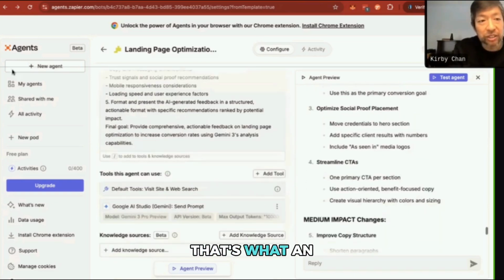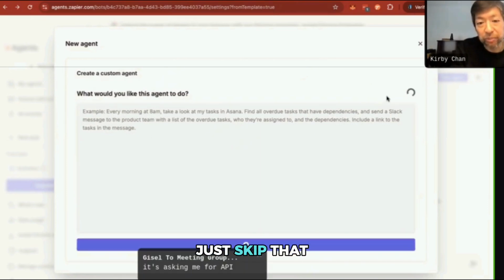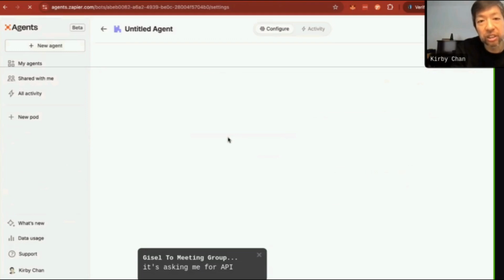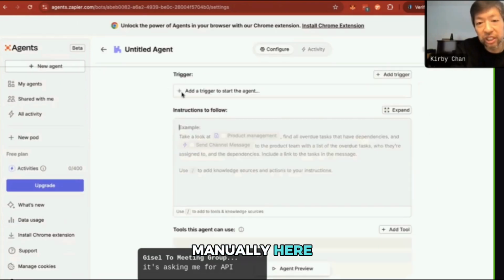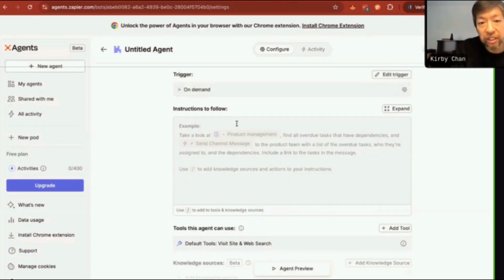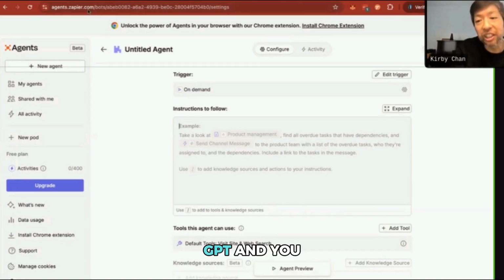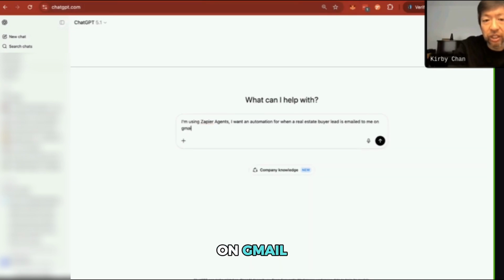How I Use ChatGPT and Zapier Agents Together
Most people think AI automation is complicated.
It is not.

In this snippet, Kirby breaks down what AI agents actually are and how tools like Zapier, ChatGPT, and Gemini work together in real-world business automation.

You will see:
- What an AI agent actually does
- How prompt engineering works in plain language
- How to automate lead follow-up without coding
- How Zapier Agents connect to Gmail, CRM tools, and AI
- Why Gemini API access matters and how to set it up
- How this replaces repetitive manual tasks

This is how automation actually gets built inside a real business.

If you want AI to work for you instead of feeling overwhelming, this is where to start.

👉 AI is evolving fast and one session is NOT enough.
If you're serious about using these tools to grow your real estate business, stay in the loop.

Ready to implement, not just learn?

Join us in the Real Estate AI Facebook Group this is where true transformation begins.

We’ll provide you with ready-to-use prompts, live use-case breakdowns, and the support you need to automate your biggest time drains. BONUS: Participate in our challenge and START experimenting with AI for your own business.

No burnout. No tech overwhelm. Just results.